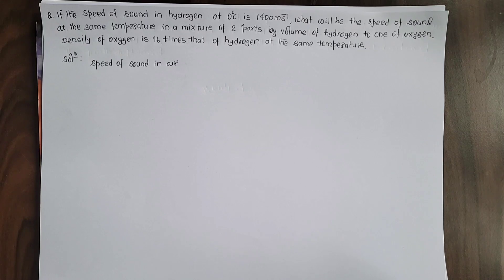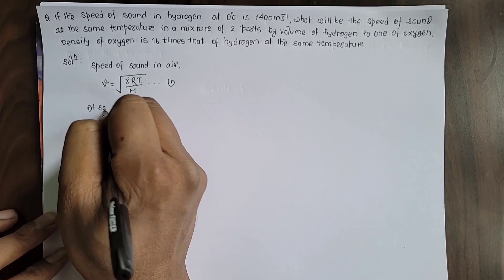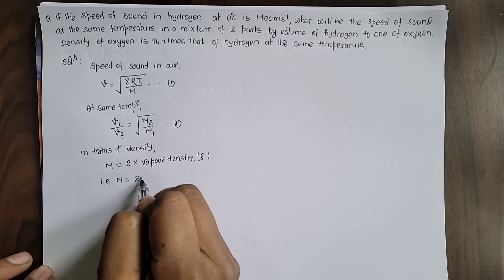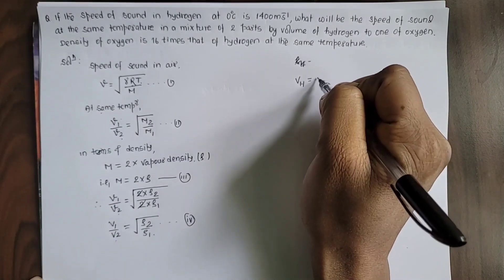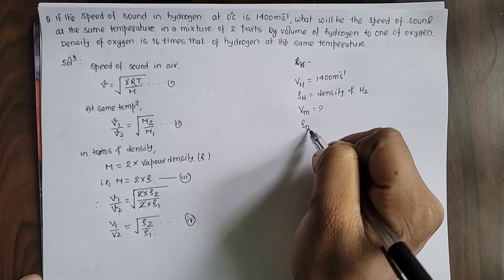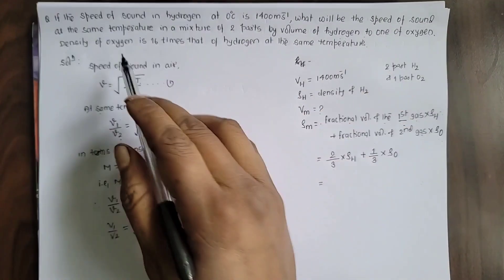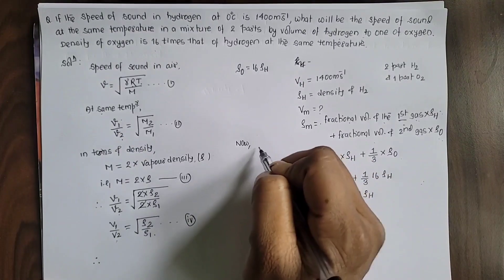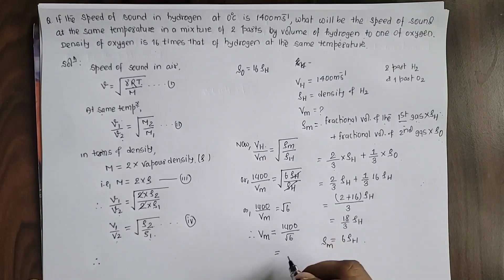If the speed in H2 at 0°C is 1400m/s. what will be the speed of sound in a mixture of H2 and O2.